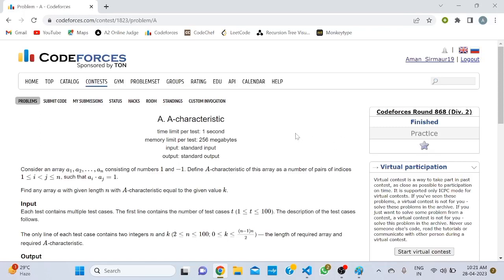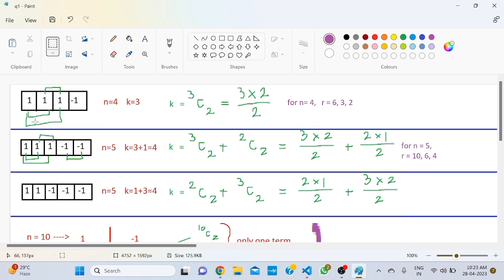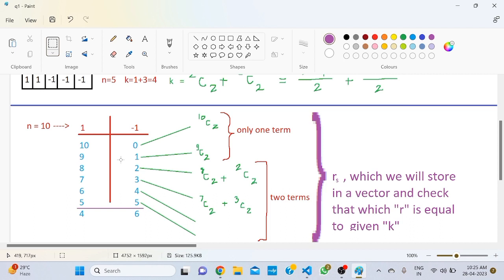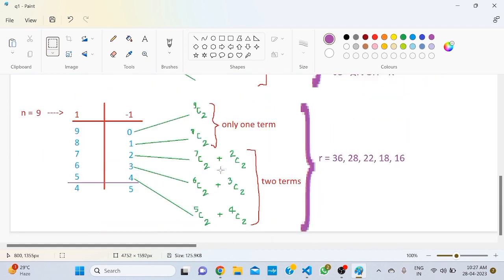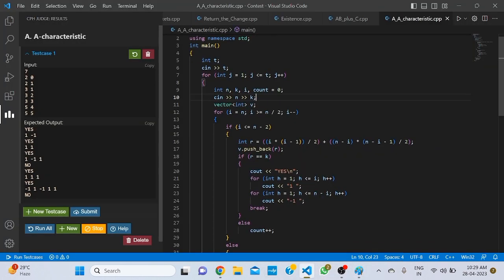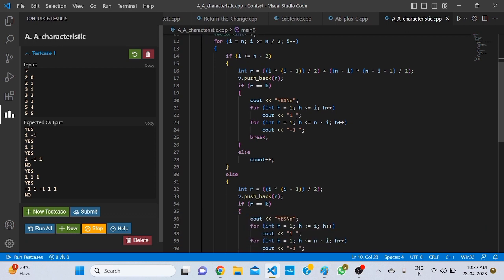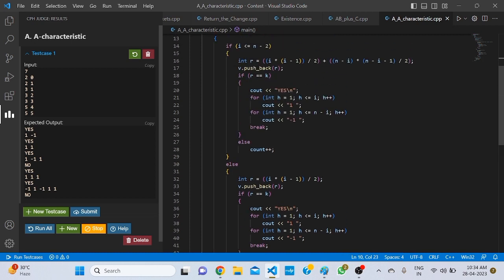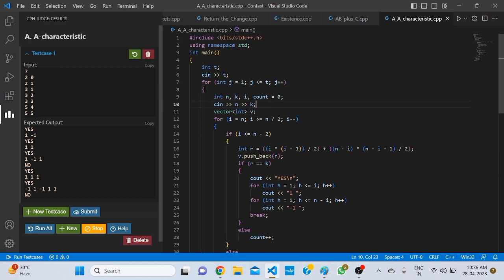A. A-characteristic || Codeforces Round 868 (Div. 2) || Codeforces solution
Problem Name: A. A-characteristic
Contest Name: CodeForces Round 868 (Div. 2)

Before watching the video solution, it is highly recommended to try the problem 4-5 times by yourself.